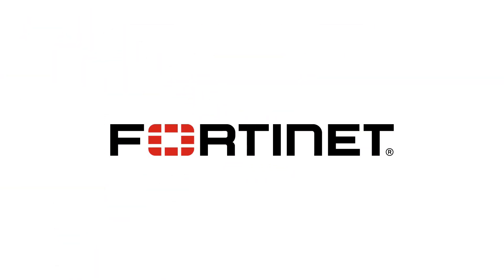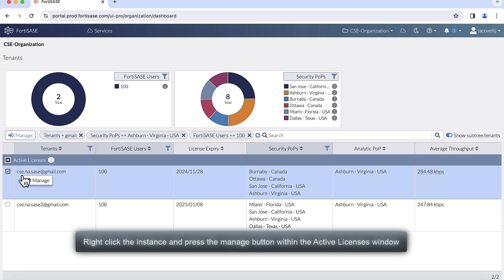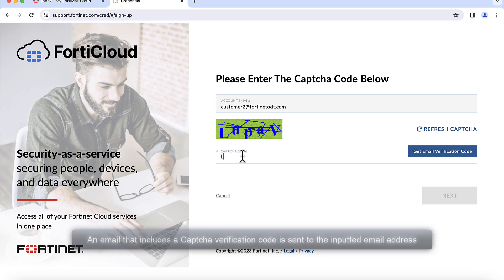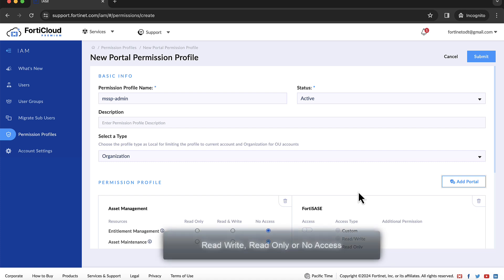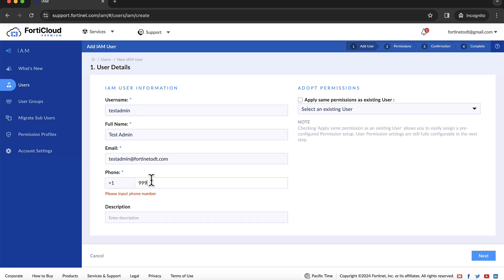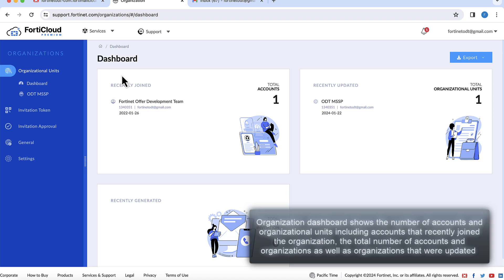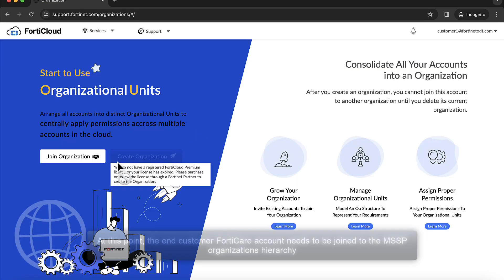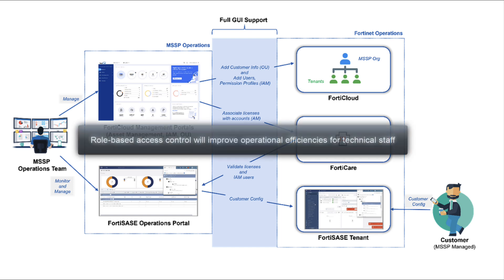Fortinet FortiSASE MSSP Portal Demo | SASE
The MSSP portal offers centralized management and configuration capabilities, enabling MSSPs to efficiently deploy and manage multitenant SASE deployments across their client base. From a single pane of glass, managed security service providers can configure security policies, network settings, and user access, ensuring consistent and unified security across multiple end customer environments. This allows the MSSP administrator to preconfigure the instance prior to handing off the instance and to troubleshoot and resolve any configuration issue. Check out all these features in this short demo video.